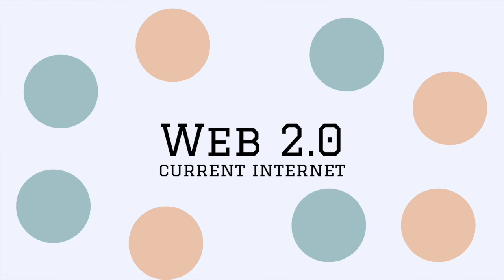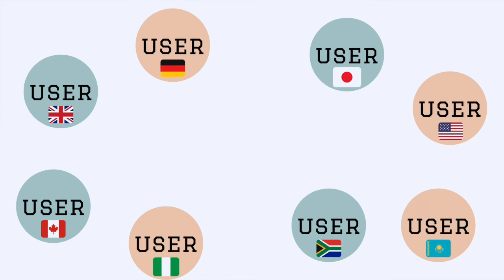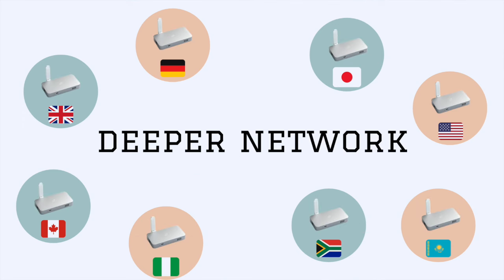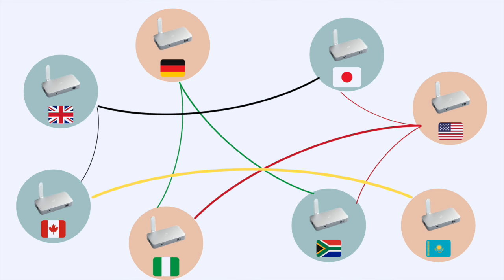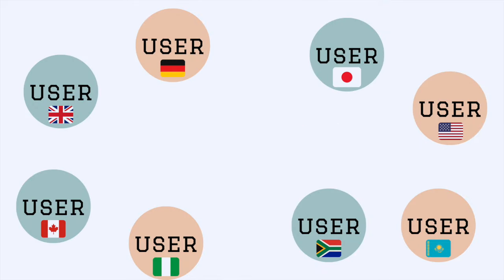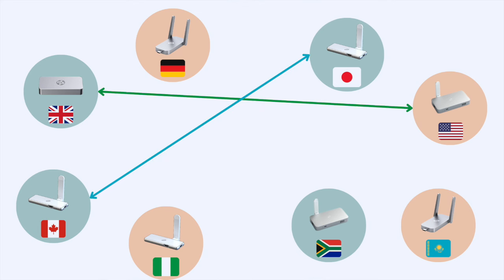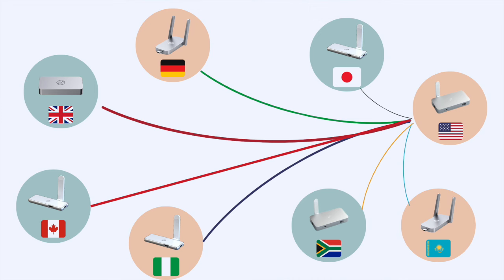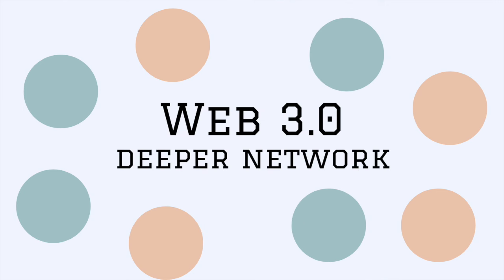Deeper Network Explains - Web3, DePIN, DPN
Welcome Deepernauts!

In this video we will break down and explain what the Deeper Network is, how it's operated and why you want to be apart of the network.

This is for anyone who wants to understand the project and wants to know more about DPN, Web3, DePIN projects, and the Deeper Network!

GitHub.com/skaterjuice/deeperblacklist